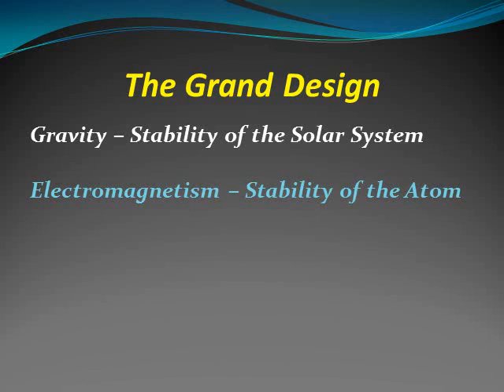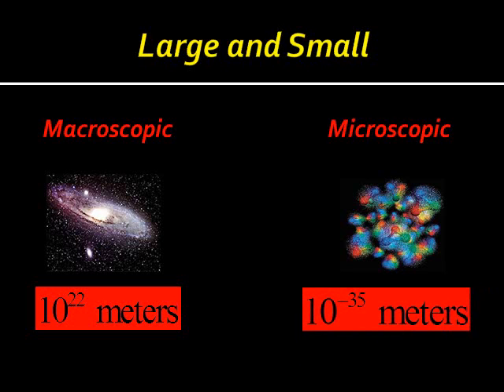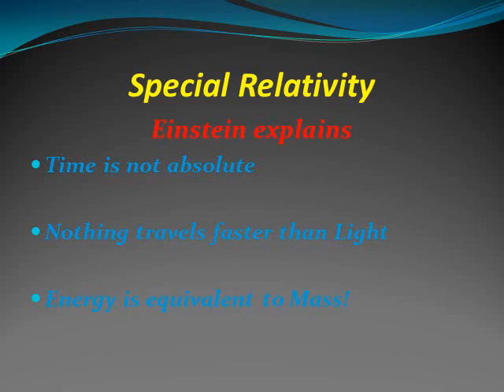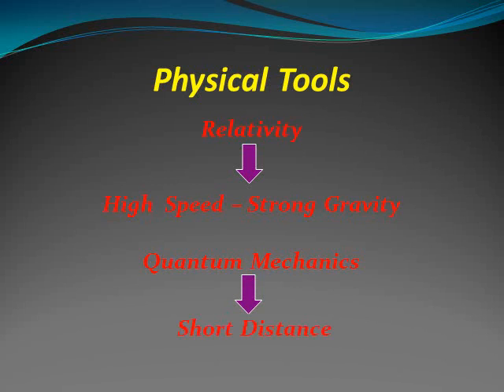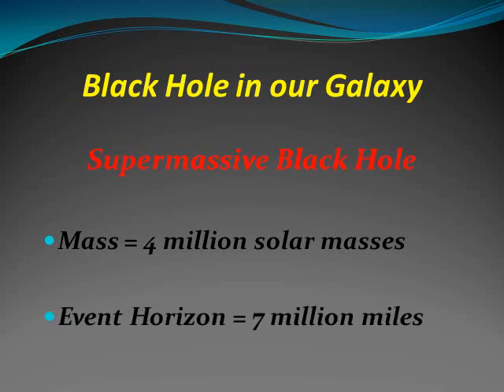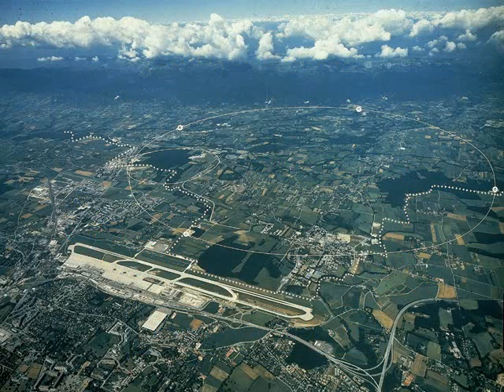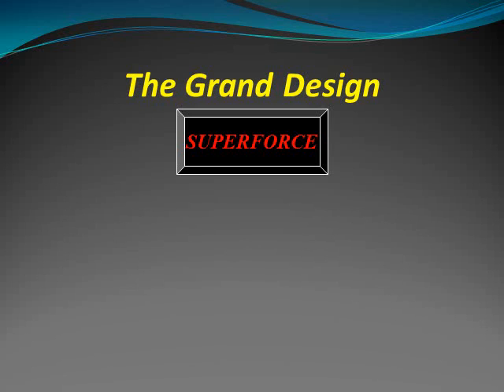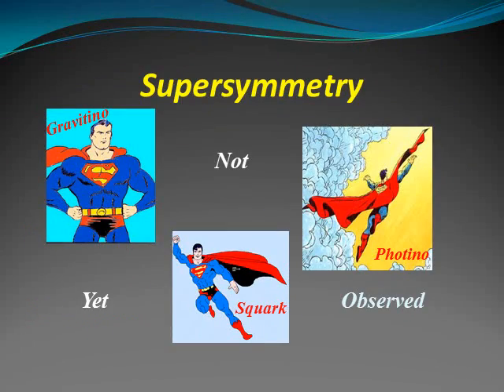Full Video: Black Holes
Supported by the National Science Foundation